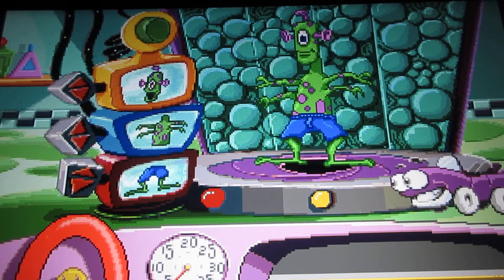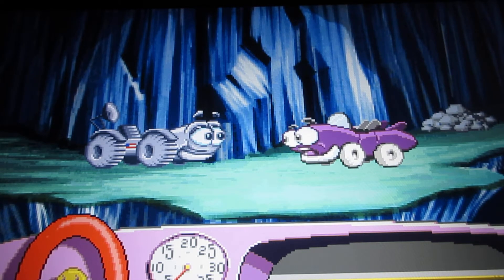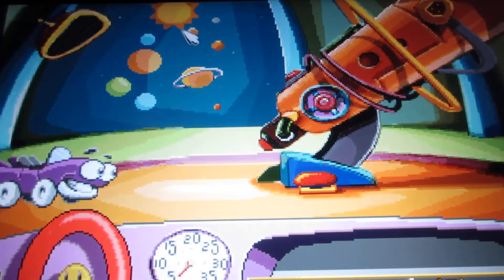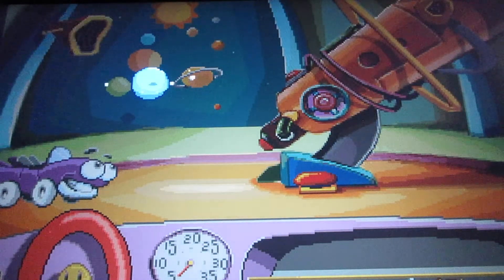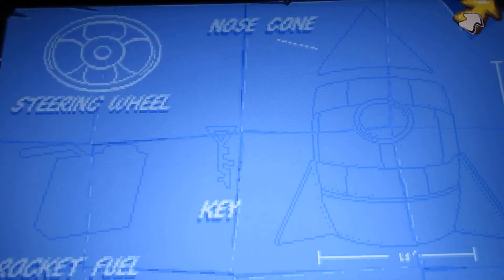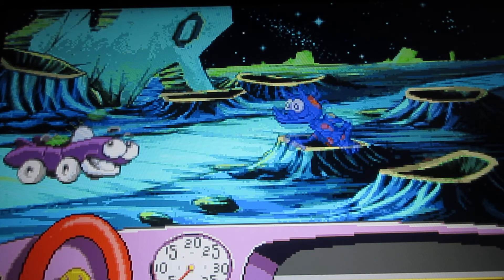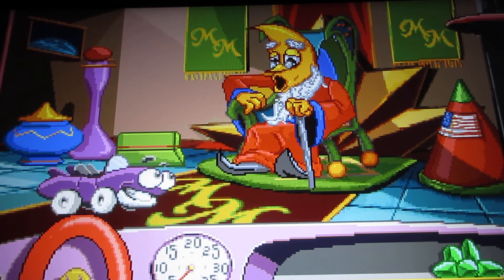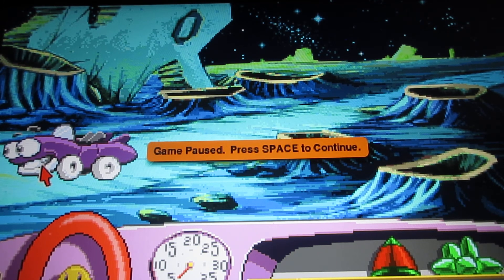"Putt-Putt Goes to the Moon" Walkthrough (Part 3 of 5) (Read Description)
Welcome back to "Putt-Putt Goes to the Moon" the third part of this game, in this part of this walkthrough for this video is entering the "Beauty Shop", also to create your own alien with heads and body parts, also to help Rover to get the steering wheel (failed attempt in this part-but problem solved in next part), also looking through the telescope to see what there is to see in outer space, also to know about the different planets, play "Alien Tag", meet the "Man and Moon" and to give him picture of him, (Example: If you don't use Pep, you won't be able to get steering wheel off the ledge, but problem solved in next part, but also an example to show if you not sure what to do if you never played this game before, it's my first time playing this game and taking time for me to figure out what to do and to become familiar with it).

In this video:
0:01 Beauty Shop (meet the lady at the desk counter).
0:24 Build an make your own alien (Use different body, head and leg parts to build and make your very own alien).
1:15 Backtrack, getting Steering Wheel (where Rover is) (Failed attempt #1)
2:27 Observatory (Looking through the telescope and know everything there is to know about the different Planets).
5:46 Failed Attempt #2 (to get Steering Wheel)
6:44 Alien Tag (click on the Aliens that come out of the holes, click on them as fast as you can and to earn Green Gems (also to earn Moon Crystal to use later to give to the Aliens in the Rocket Ship).
8:10 Enter the gate (Look carefully on the screen to see the highlighted pattern of the diamonds outside of the gate, click on them to open the front gate entrance).
8:56 Meet Man and Moon, give him the picture of him and to get the Roof of the Rocket Ship (One of the pieces needed to build the Rocket Ship).
10:16 End of this video